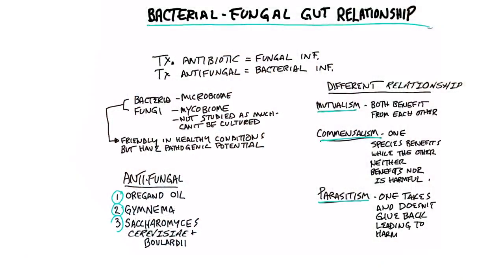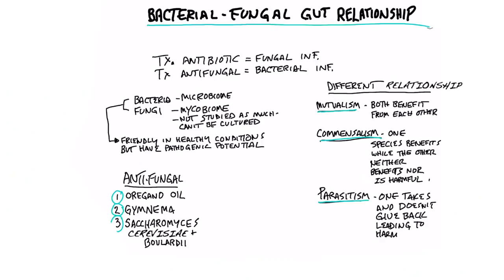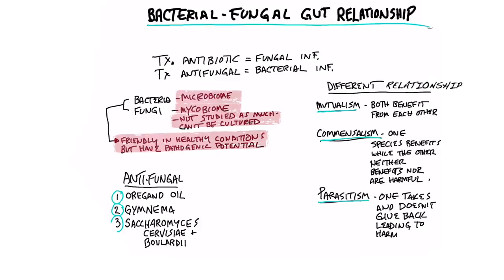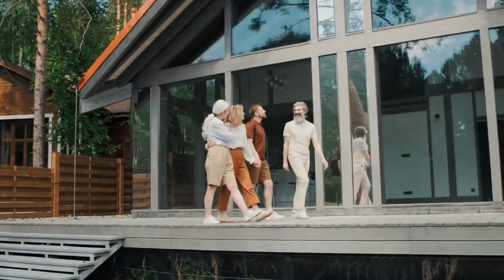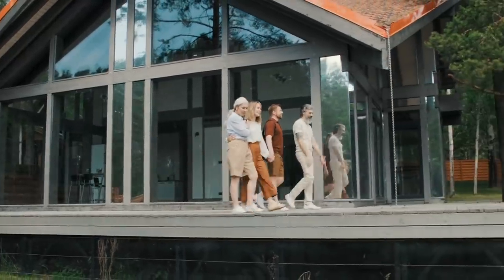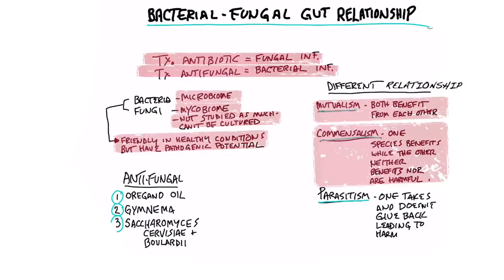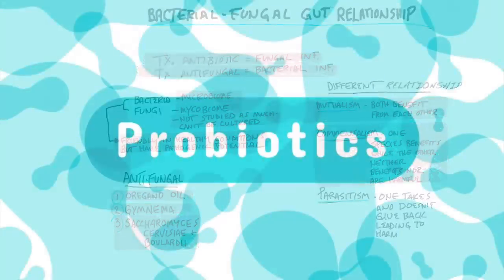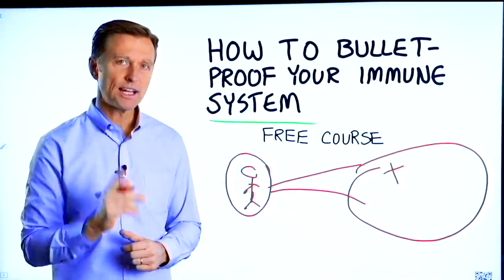Friendly Bacteria and Fungus Gut Relationship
Learn why bacteria and fungi help keep your body healthy.

Timestamps
0:00 Introduction
0:30 Gut microbiome terms explained
3:02 The benefits of fungus
4:13 Bacteria and fungi gut relationship explained
4:45 Natural remedies for infections
6:12 How to bulletproof your immune system **FREE COURSE➜ ➜

In this video, we’re going to talk about the relationship between bacteria, fungi, and your gut.

Many people assume that all of the gut microbes are bacteria. However, you also have viruses and fungi that work together to keep your gut healthy.

To better explain this topic, I want to go through the definitions of certain terms we will use.

Microbiome - A community of bacteria in your gut.

Mycobiome - A community of fungus in your gut.

Mutualism - Both species benefit from each other.

Commensalism - One species benefits while the other neither benefits nor is harmed.

Parasitism - One species takes and doesn’t give back, leading to harm.

The mycobiome can be more complicated to understand because of the nature of fungi. Fungi are not as studied as bacteria because fungus can’t be cultured.

Both fungi and bacteria can be friendly in healthy condition but have pathogenic potential in unhealthy conditions.

When you are given an antibiotic for a bacterial infection, you can potentially have a fungal infection. When you are given an antibiotic for a fungal infection, you can potentially have a bacterial infection.

Fungi and bacteria keep each other in check. They help your body avoid pathogenic levels of a particular bacteria or fungus.

You also have viruses in your gut that help keep bacteria in check.

These three remedies can help fight infection and promote a healthy biome:
• Oregano oil
• Gymnema
• Sccharomyces Cerisaie and Sccharomyces Boulardii

I hope this helped explain the bacteria and fungi gut relationship.